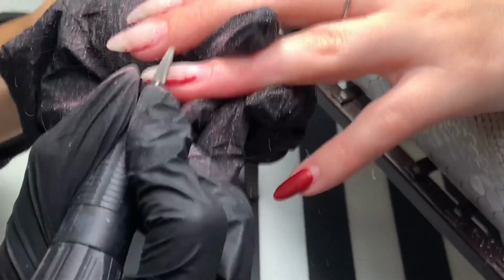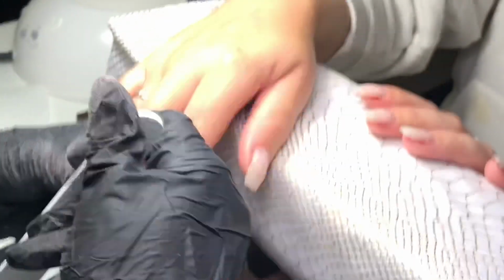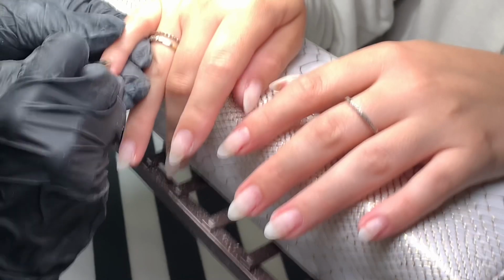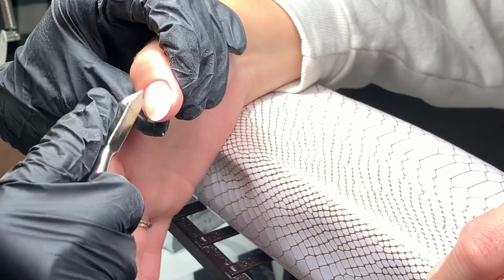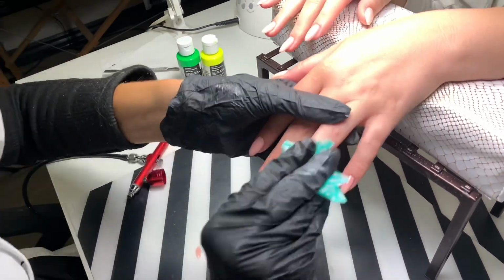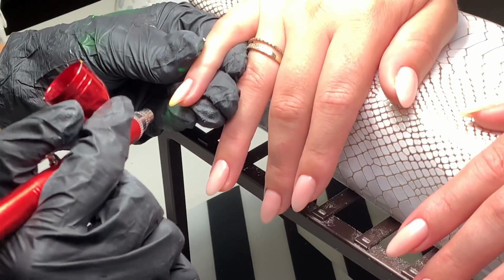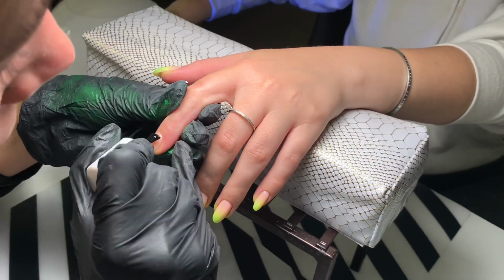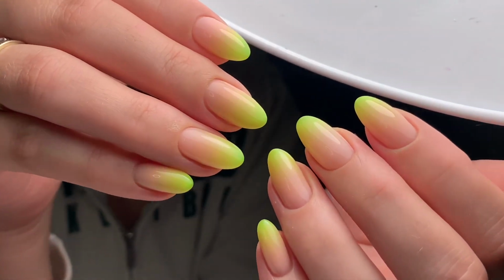HOW I GREW OUT MY NAILS - Russian Manicure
Hey guys! For those of you who are new here, I'm Allie!
I'm a full time hairstylist, with a passion for all things beauty!

I get asked a dozen times a week- how I get my nails done? what do I do? who does my nails? & how I grew out my natural nails?

So my talented nail tech @lisa_kon_ & I filmed a tutorial on how she achieves a neon ombre!

PRODUCTS USED:
LK Nude Rubber Base #7
LK Super Shine Top Coat